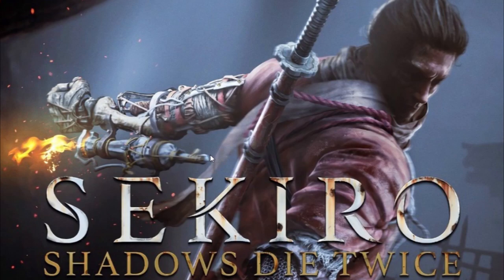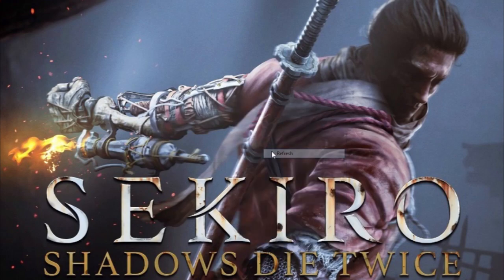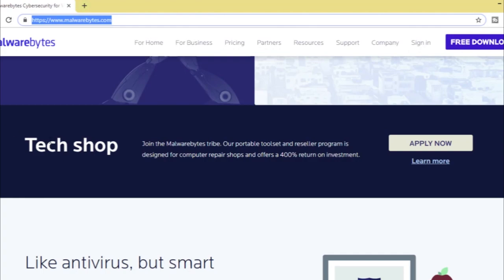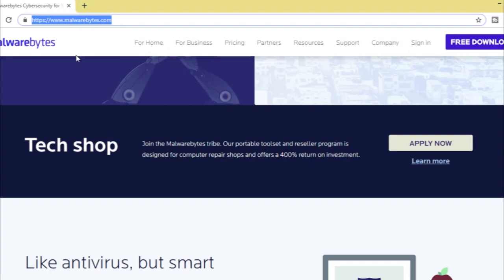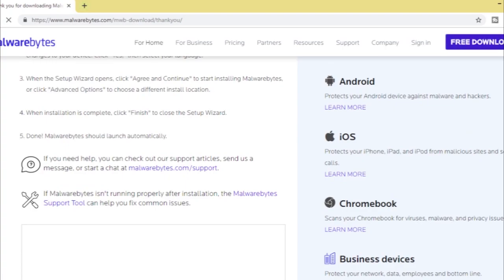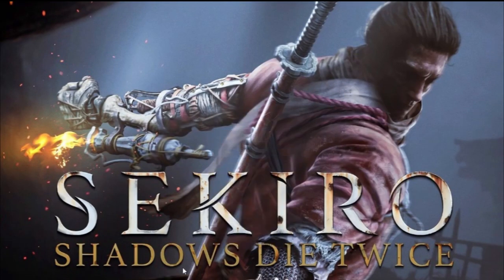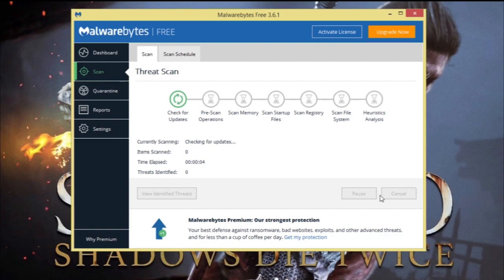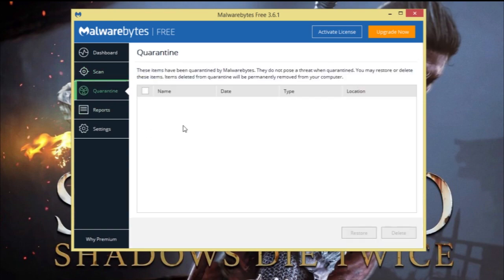How to Fix Epic Games Black Screen | Epic Games doesn't Open | Can't Sign in Epic Games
In this Video I have Explain the Only way to Fix the Epic games black Screen issue or You can't sign into Epic games at all.

This Error has been a lot among the gamers and this is in my opinion the only solution that worked perfectly .